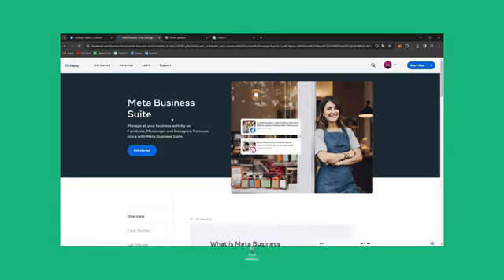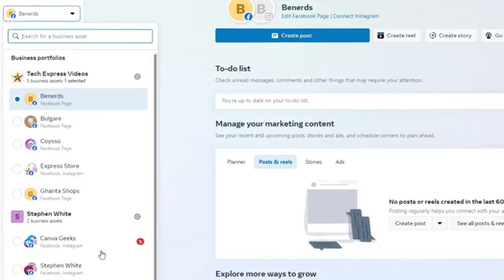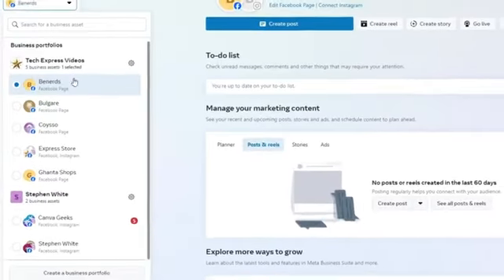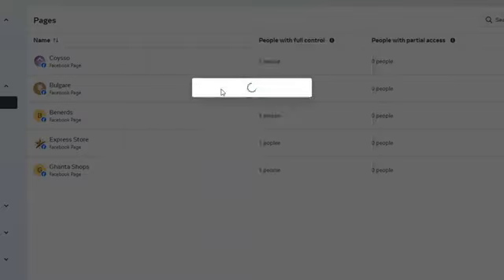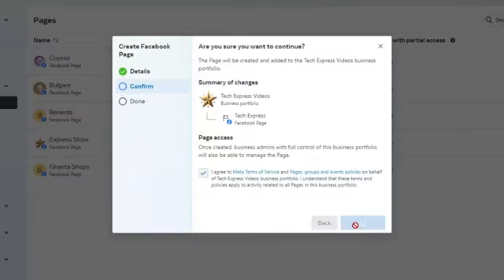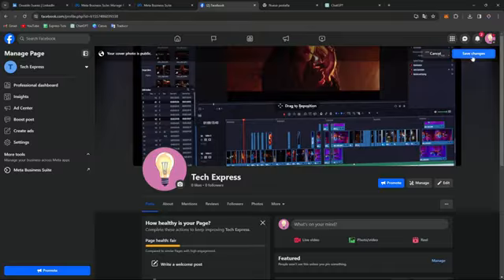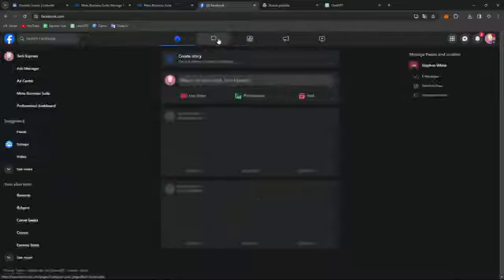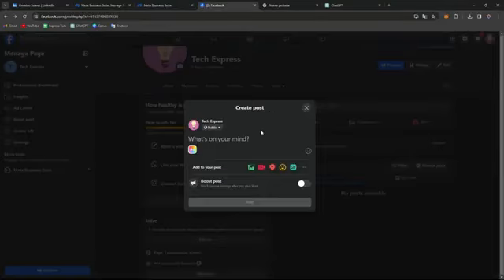Facebook Business Page Tutorial: Create Business Page Now (2026)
Want to create a professional business page on Facebook? In this step-by-step tutorial, you’ll learn how to set up a Facebook Business Page from scratch and start growing your online presence.

🔍 In this video you’ll learn:
✅ Choosing the right page name and category
✅ Adding profile and cover photos
✅ Writing a compelling bio and description